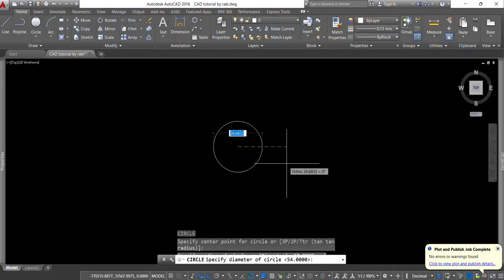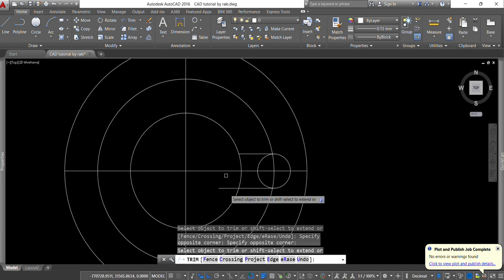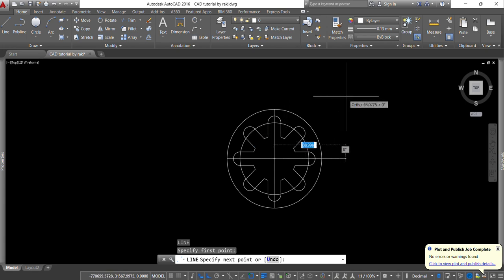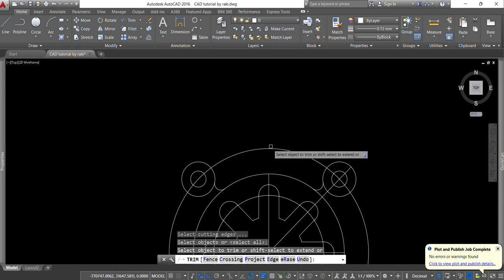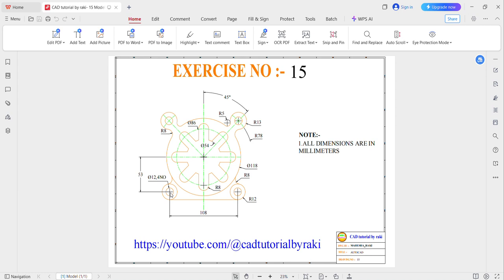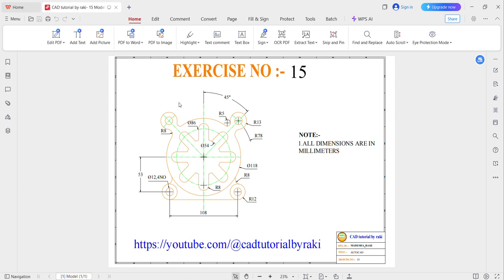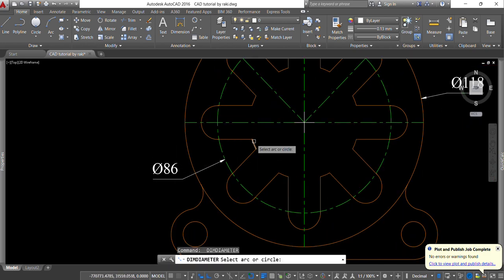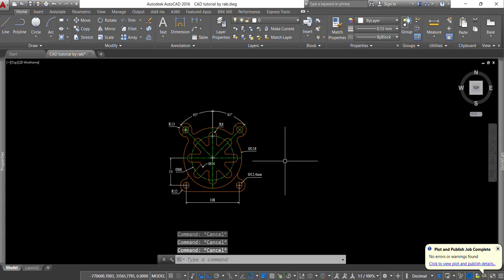Auto cad practice drawing 15